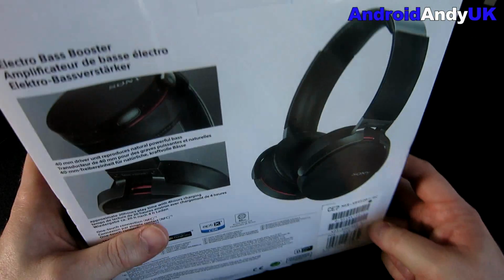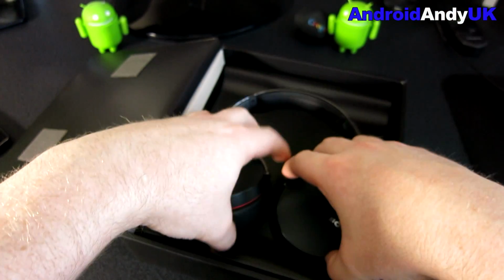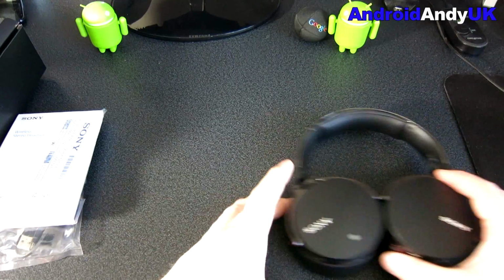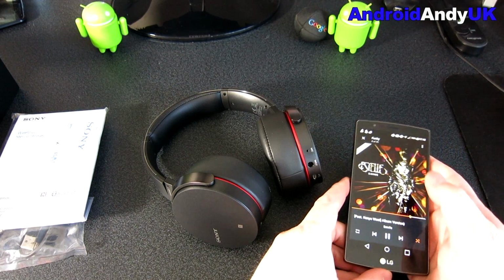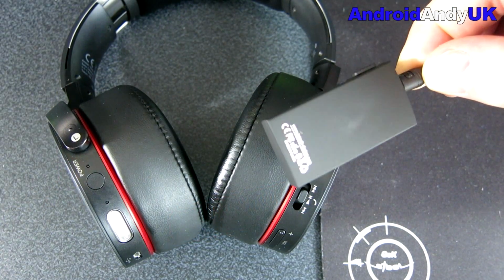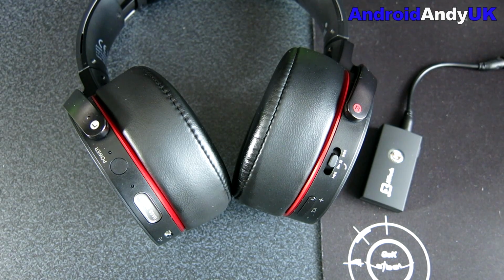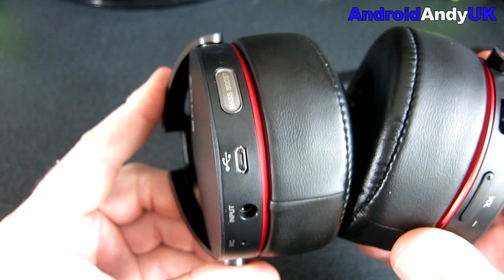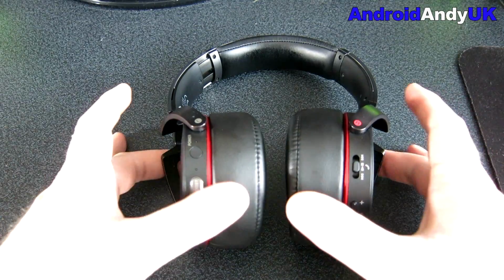Sony Extra Bass MDR-X950BT Wireless Headphones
I decided I wanted some decent headphones for when I watch TV or play games late at night.

BT Transmitter and Reciever I used